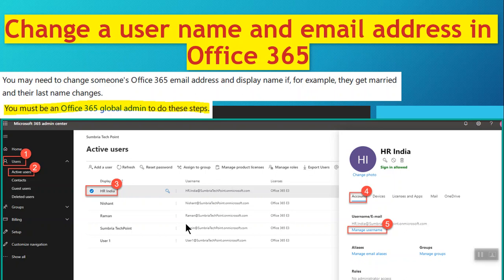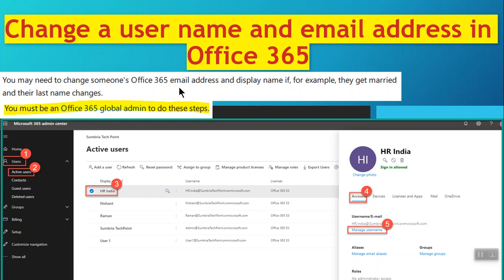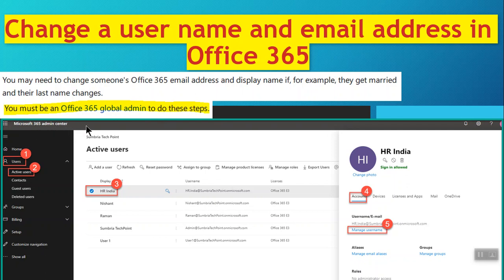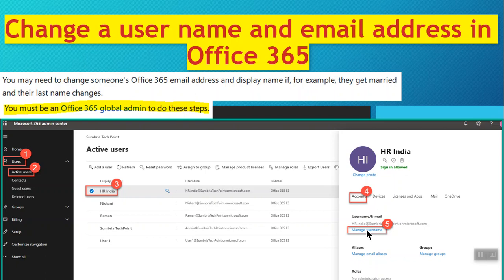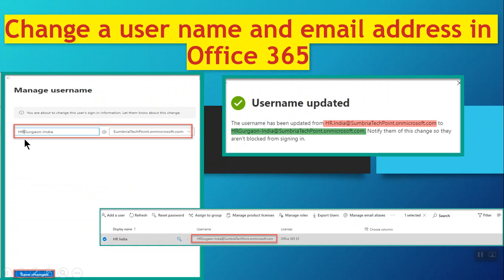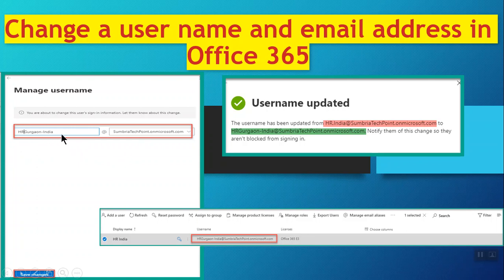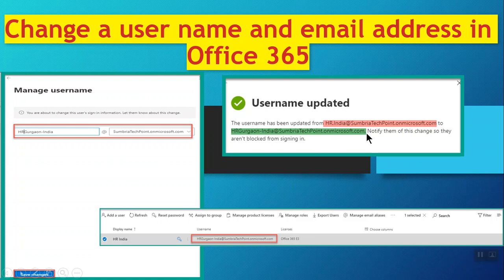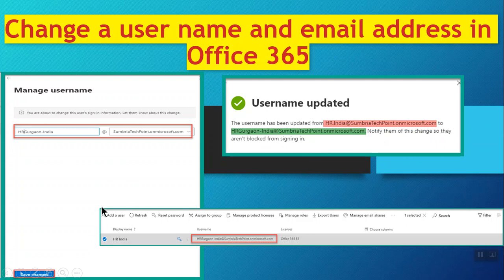How to Change a user name and email address in Office 365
office 365 change display name